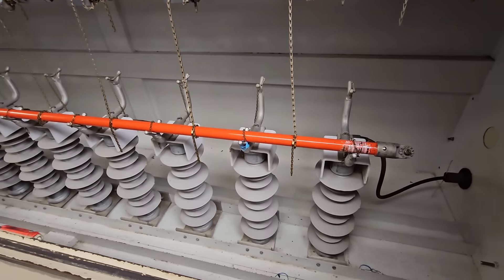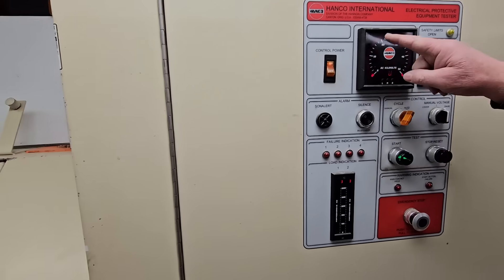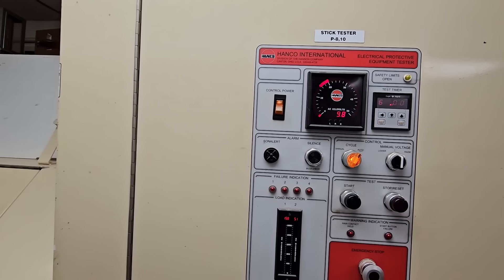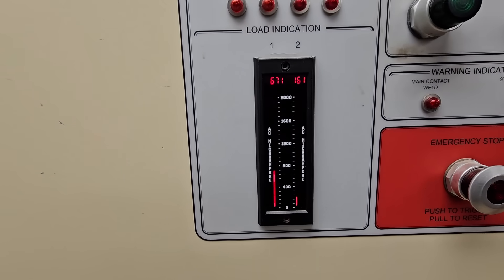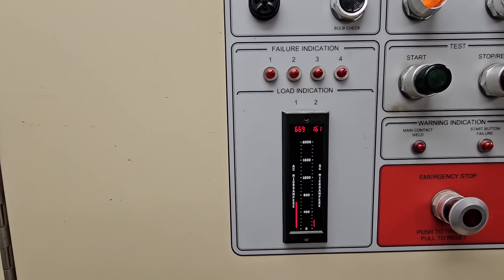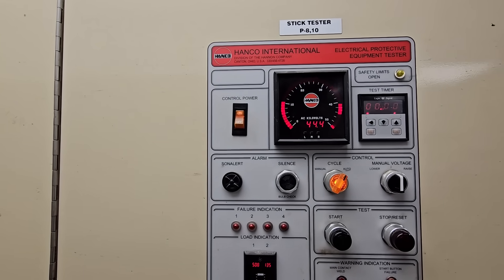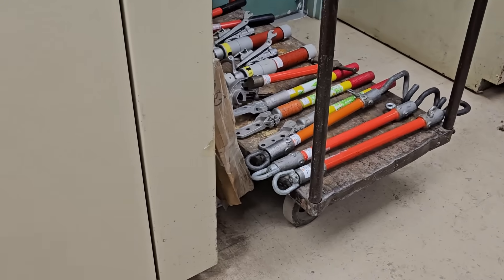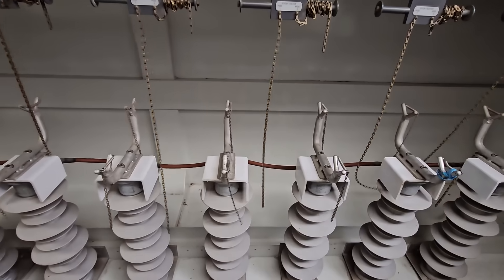Testing a "Hot stick" - 50kV per 6 inches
Hey everyone!
Was just over at the test lab today and grab a quick shot of a hot stick test in action! Not much to see really, so I'll keep this one short and sweet.

Cheers all! Be safe. 👊👊